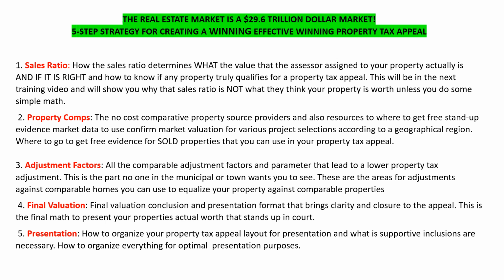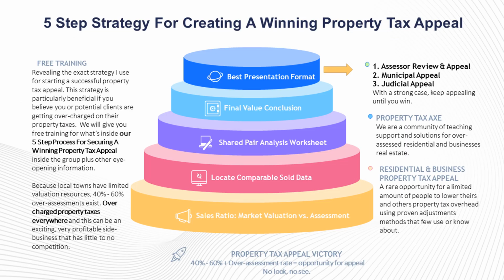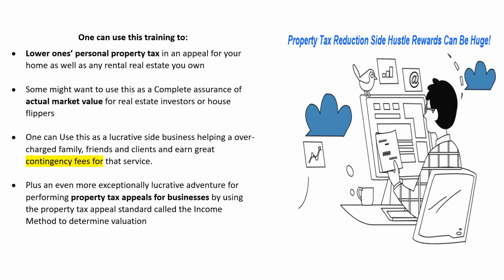5 Step Process To Win A Lower Property Tax Assessment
The 5 steps needed in order to win a lower property tax appeal tax assessment can also be found here.
This 10 part course free training will delve into what property taxes are based on so you can so you can ascertain if you have a case to file your real estate property tax appeal on.

One needs data that stands up to close-up inspection.  Then one applies that information in a logical format to win a property tax appeal.  Why don’t people appeal an over-assessment? (And they still don’t).  If one has a case, they need to start by filing a property tax appeal.

We’ll change that for you as we show you the 5-Step Process that goes into winning a property tax appeal by arriving at the proper valuation conclusion. When it is in your favor, file property tax appeal immediately.

The 5-Step Strategy For Creating a Winning Real Estate Property Tax Appeal:
1 How the sales ratio determines WHAT the value that the assessor assigned to your property actually is AND IF IT IS RIGHT and how to know if any property truly qualifies for a property tax appeal.
2 You need a comparative property source. Where to go to get free evidence for SOLD properties that you can use in your property tax appeal.
3 The comparable adjustment factors and parameter that lead to a lower property tax adjustment. This is the part no one in the municipal or town wants you to see. These are the areas for adjustments against comparable homes you can use to equalize your property against comparable properties.
4 Final valuation conclusion and presentation format that brings clarity and closure to the appeal. This is the final math to present your properties actual worth that stands up in court.
5 How to organize your property tax appeal layout for presentation and what is supportive inclusions are necessary. How to organize everything for optimal  presentation purposes.

If your final value conclusion is complete and accurate I suggest taking it top and not giving up until you win.

Property taxes are based on data that might be in error. When you find you have a case, file the property tax appeal. One can use this training to:
• Lower ones’ personal property tax in an appeal for your home as well as any rental real estate you own.
• Some might want to use this as a complete assurance of actual market value for real estate investors or house flippers.
• One can Use this as a lucrative side business helping a over-charged family, friends and clients and earn great contingency fees for that service.
• Plus an even more exceptionally lucrative adventure for performing property tax appeals for businesses by using the property tax appeal standard called the Income Method to determine valuation.

One can use this training to help yourself lower a too high real estate property tax assessment or help the over-assessed and earn an honest contingency commission for the effort.

We show you how to format accurate DIY appraisals, especially needed for residential and business real estate property tax assessment appeals training course. Learn from certified real estate appraisers and you only need 5th grade math skills to cut and dice the data that property taxes are based on.